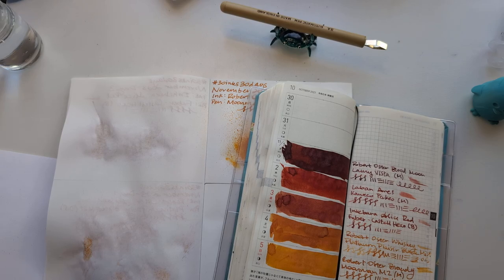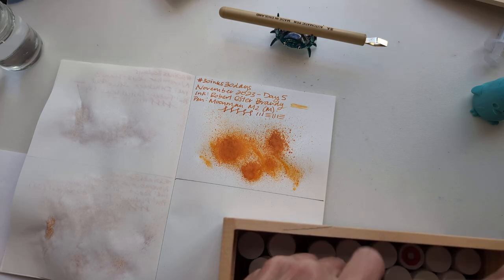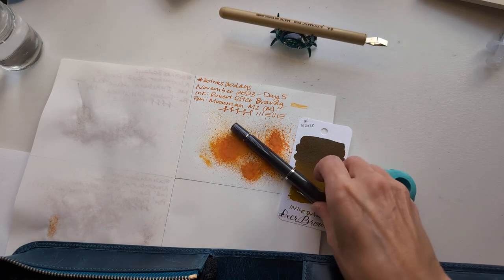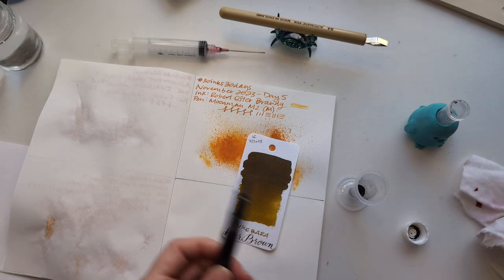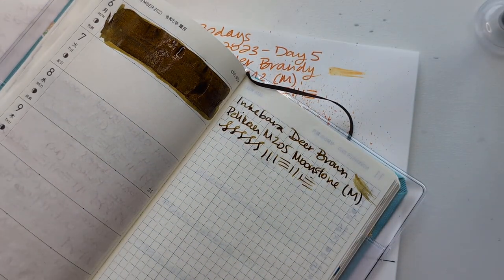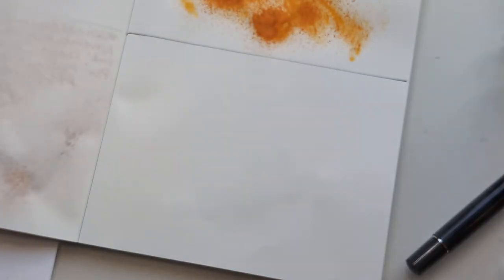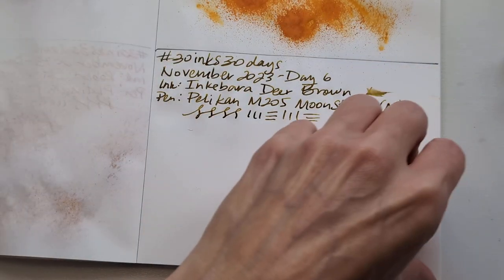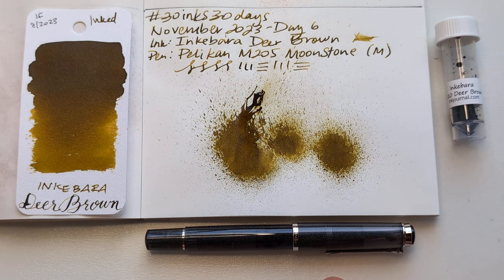30inks30days November 2023, Day 6 - Deer Brown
Ink: Inkebara Deer Brown
Pen: Pelikan M205 Moonstone (M)

Other 30inks folks to check out